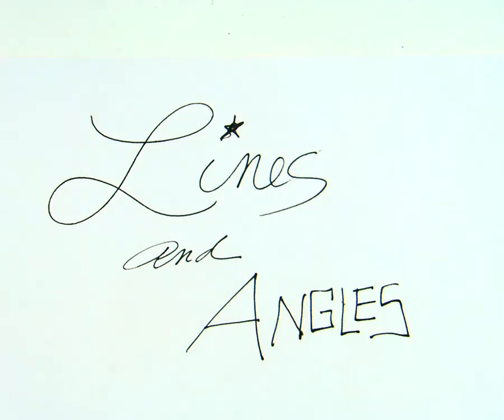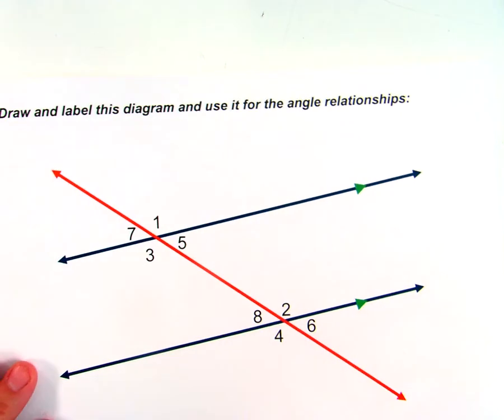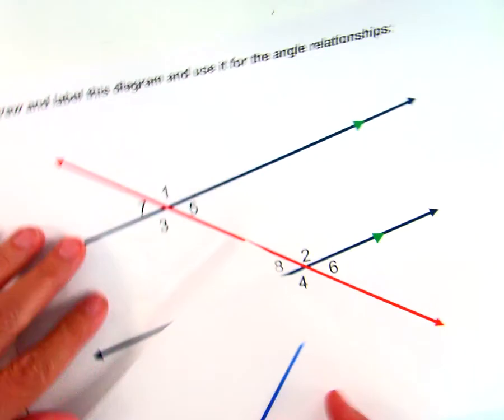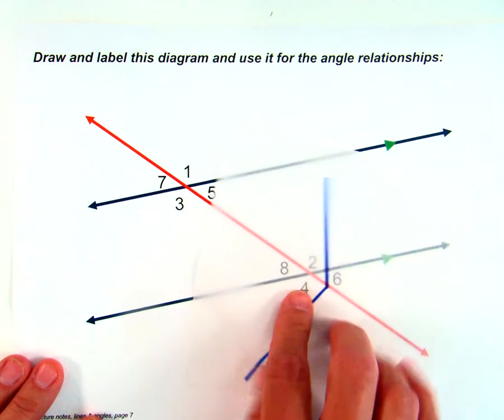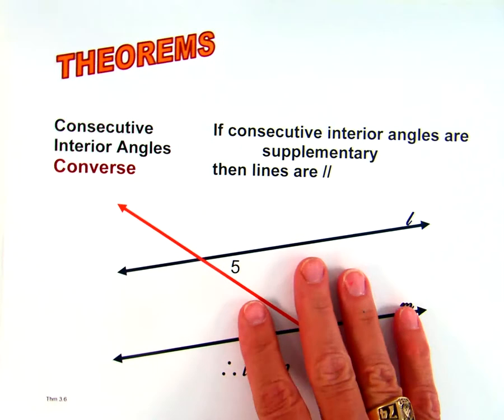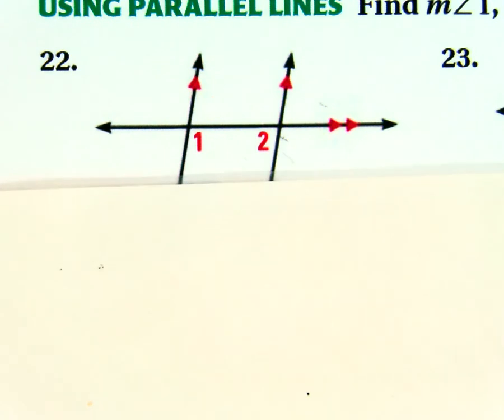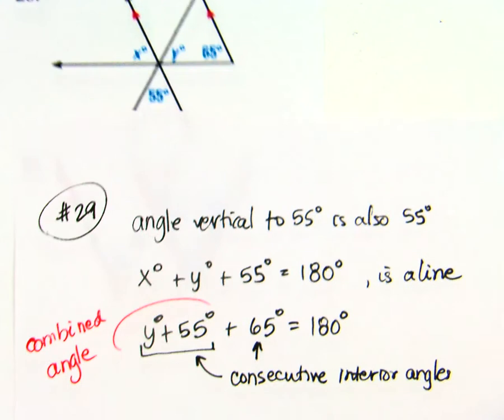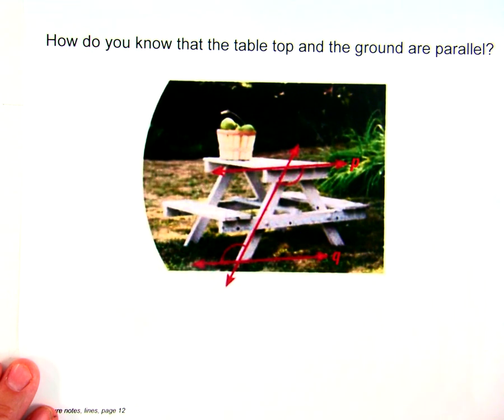geo 3 1 more lines and angles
Continuation of high school geometry video on lines and angles